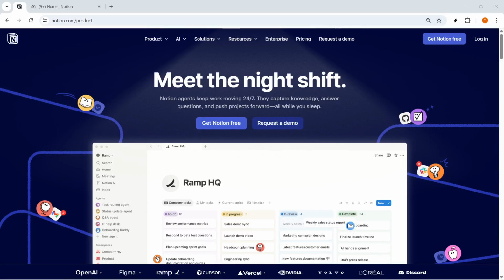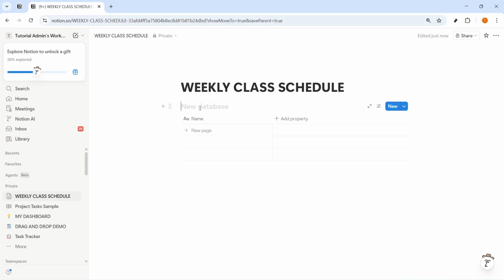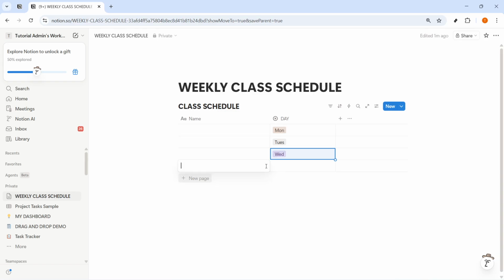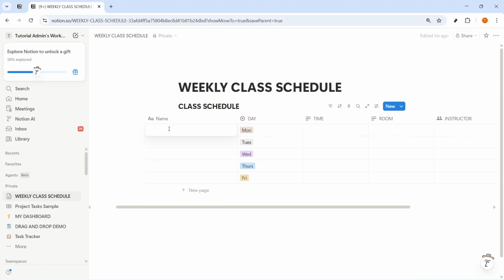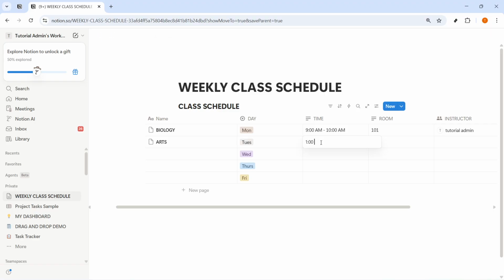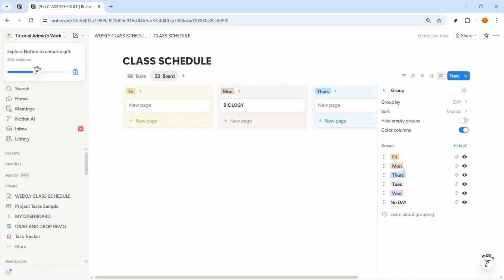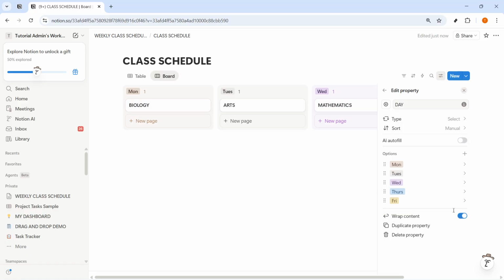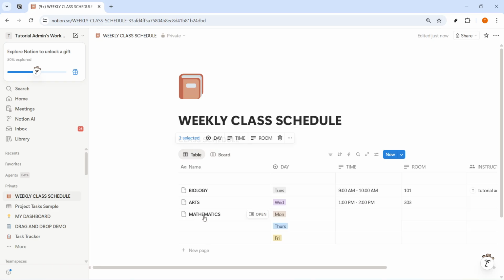How to Build a Weekly Class Schedule Database in Notion (Student Timetable Planner)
Build a clean weekly class planner in Notion that is easy to update and quick to scan. In this tutorial, you’ll learn how to create a class schedule database with both table and board views for a more organized school workflow.

✅ How to create a new Weekly Class Schedule page in Notion
✅ How to turn a page into a table database and rename it
✅ How to add Day, Time, Room, and Instructor properties
✅ How to enter classes row by row and keep your schedule organized
✅ How to make a board view grouped by weekday and show class details on each card

What classes are you adding to your Notion schedule this semester?

how to build a weekly class schedule database in Notion, Notion class schedule tutorial, weekly planner database in Notion, how to create a table view in Notion, Notion board view grouped by day, student schedule setup in Notion, how to organize classes in Notion, Notion school planner tutorial 2026, how to add select properties in Notion, class timetable in Notion, Notion weekly academic planner, Notion tutorial for students 2026